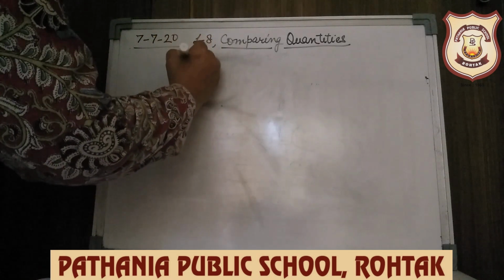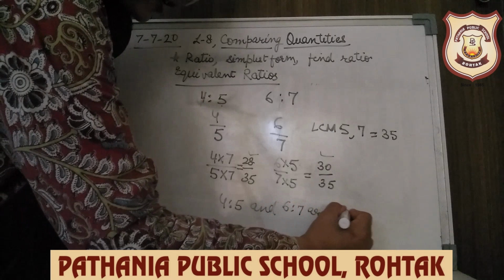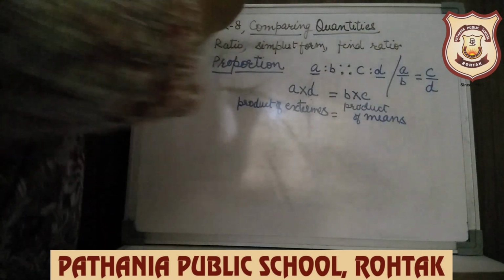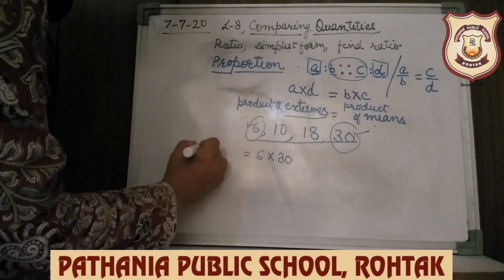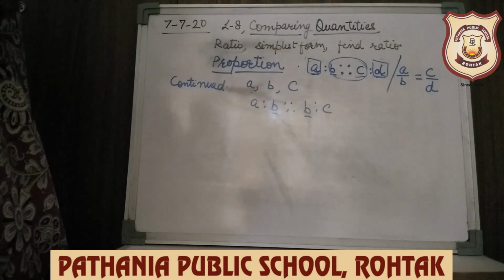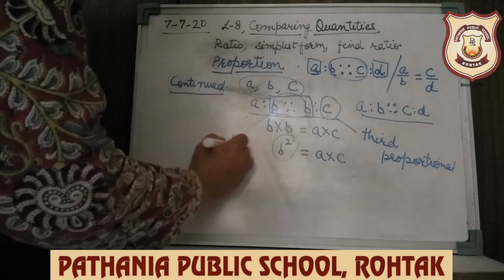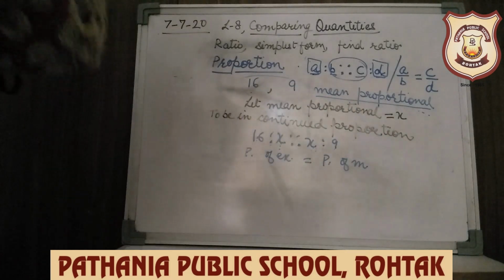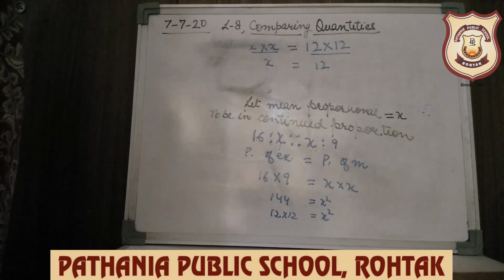Pathania Main Campus, Class-VII- Maths, Chapter- 8, Comparing Quantities, Part-1, July 20,2021